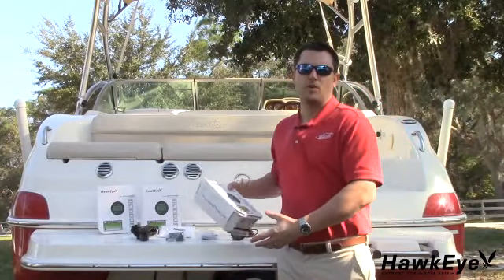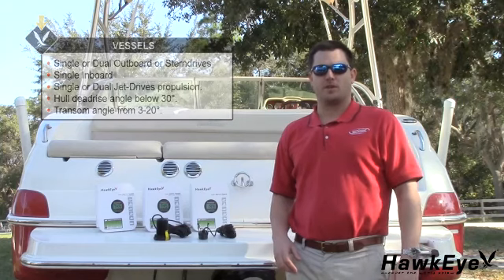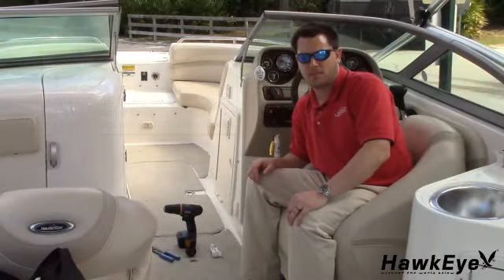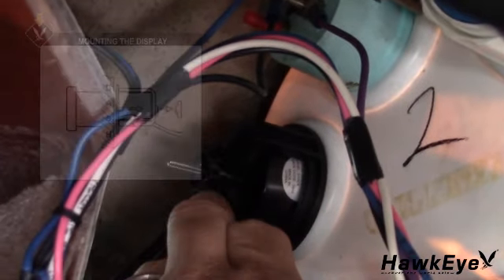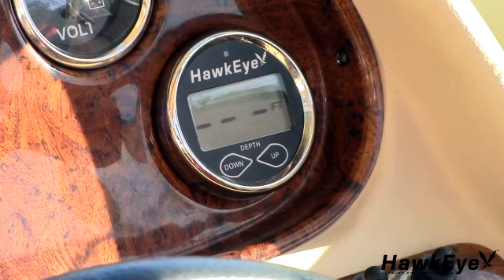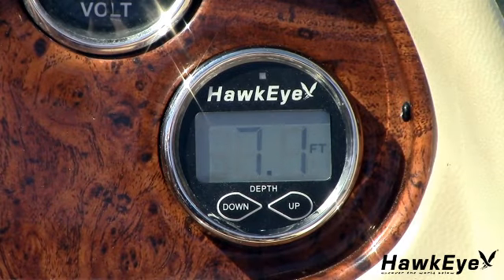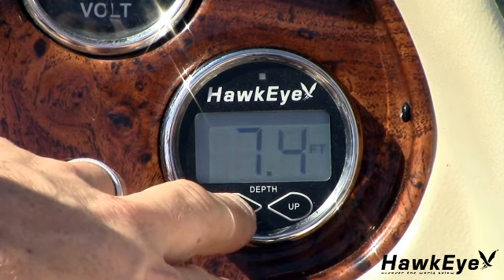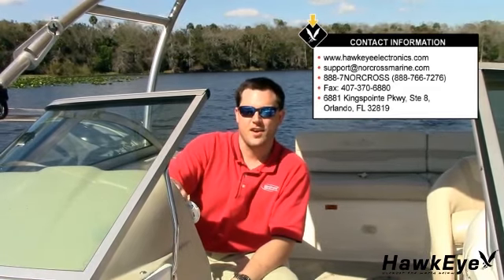HawkEye® TechTutorial™ | Installing a Boat Mount Depth Finder Display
This TechTutorial™, from the makers of HawkEye® fish finders and depth sounders, demonstrates how to install a boat mount depth finder.